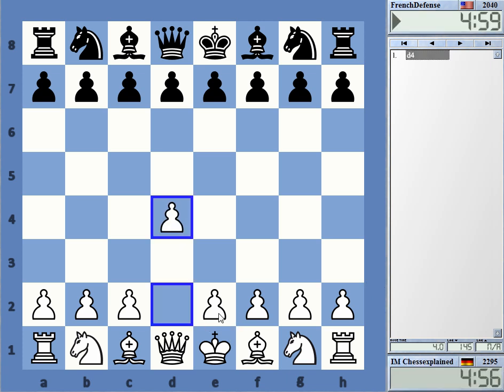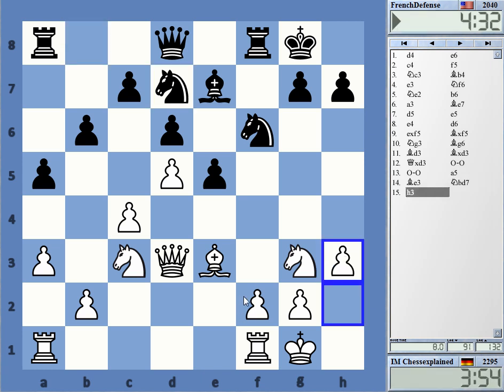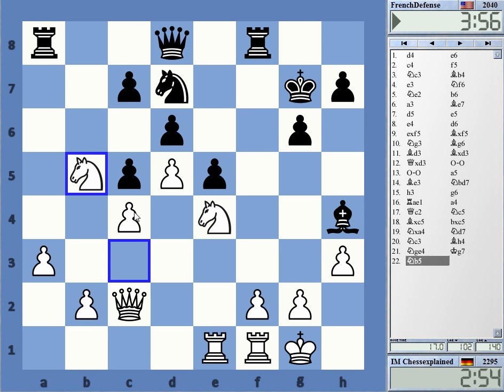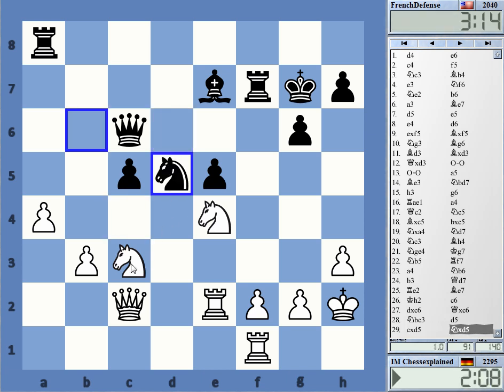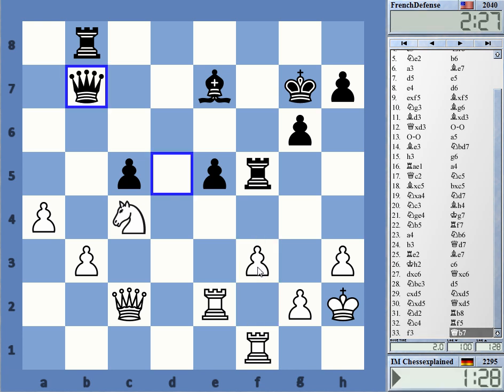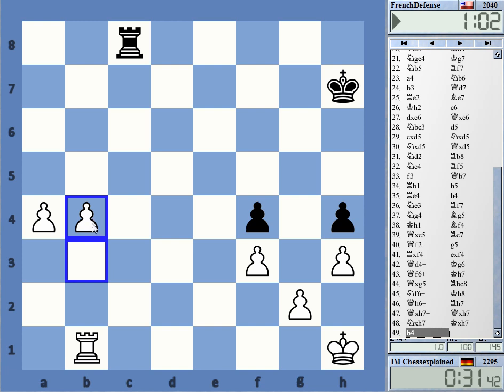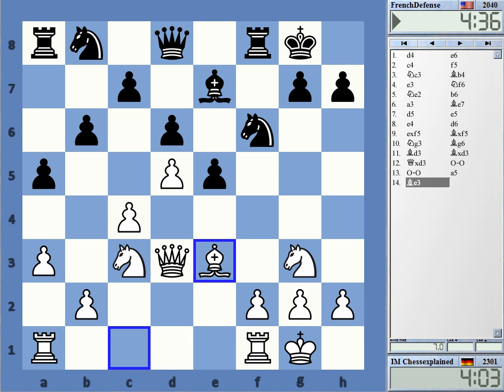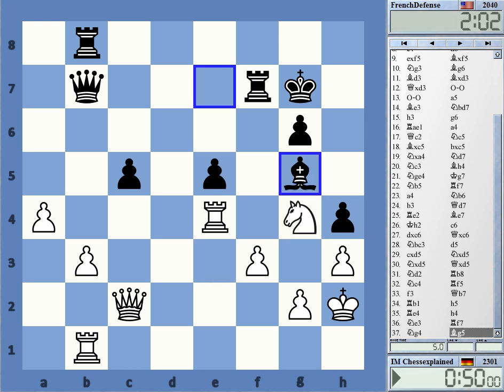Blitz Chess #1856 with Live Comments Dutch Defence vs FrenchDefense with White